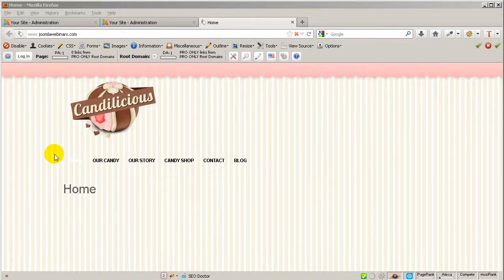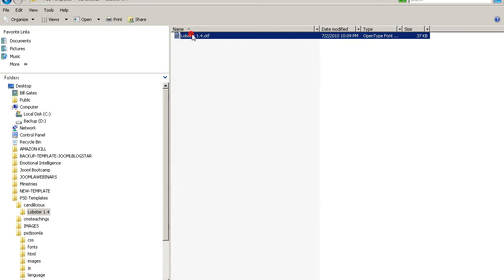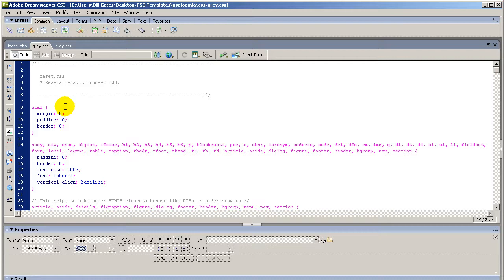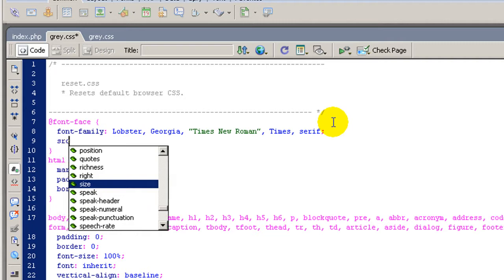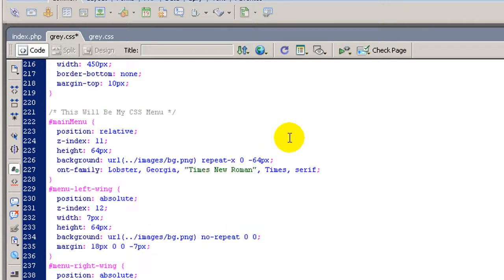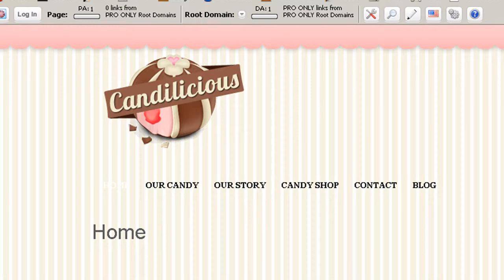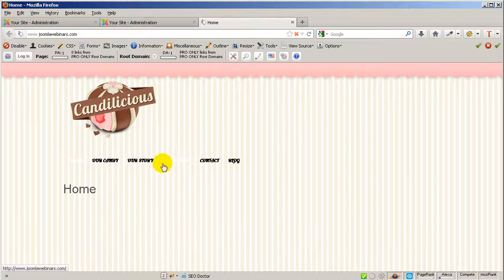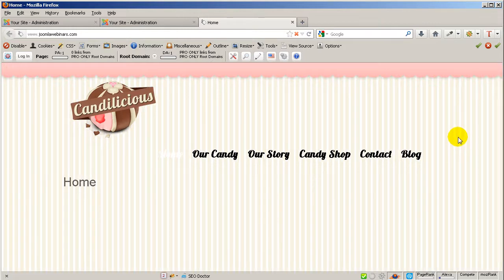PSD to Joomla Training - Video 11